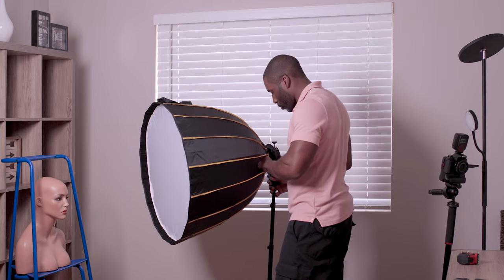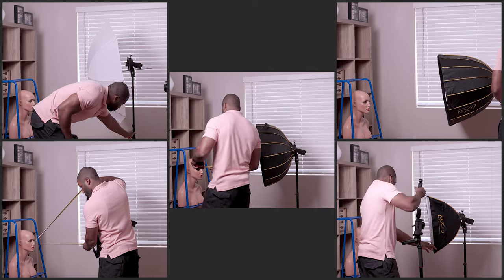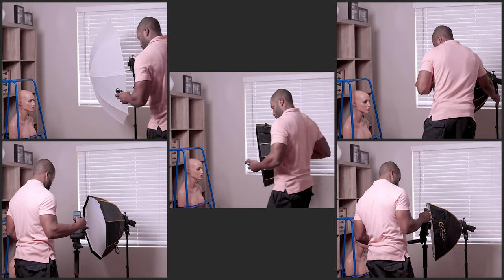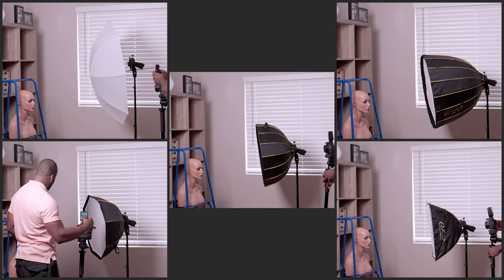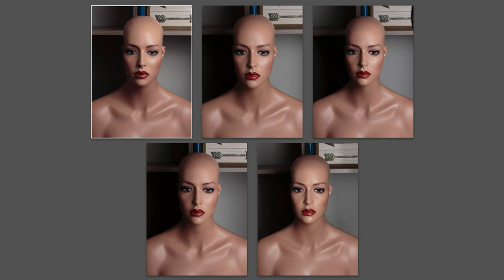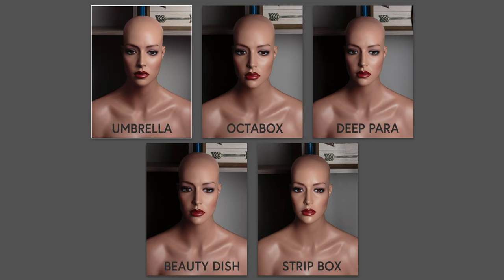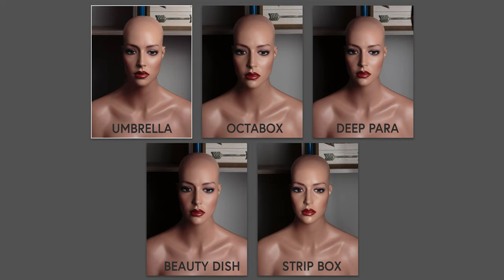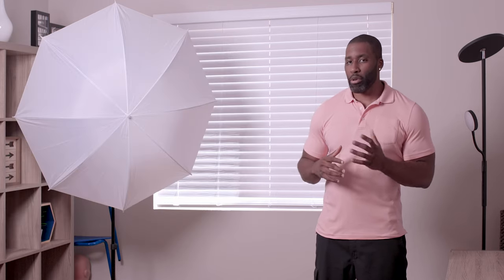Octabox, Beauty Dish, Softbox - Does The Shape Matter?! | Photography For Beginners | OCF | Tips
If you're new to off camera flash you may be wondering what's the difference between the shapes of softboxes - octa, circle, rectangle, square - and in this video, I touch on exactly that. Spoiler, there isn't much. ;-)

Sigma 35mm f/1.4 Art DG HSM
Tascam DR-10L Portable Digital Recorder